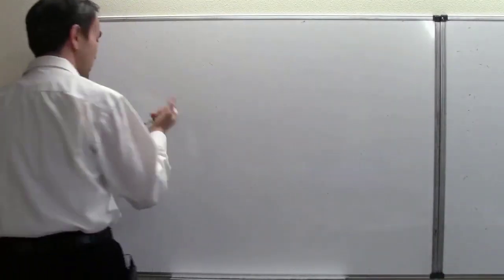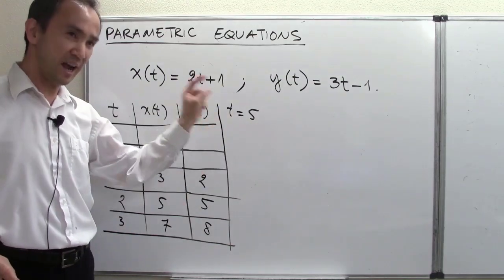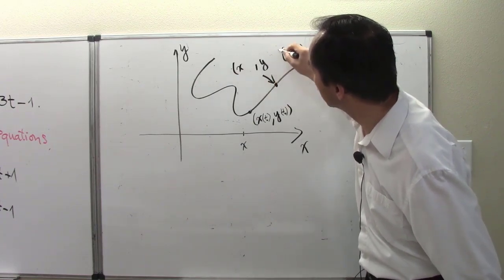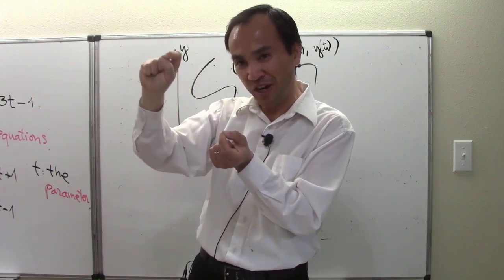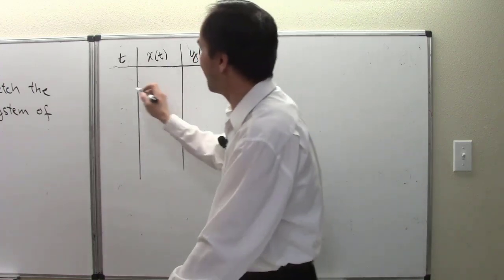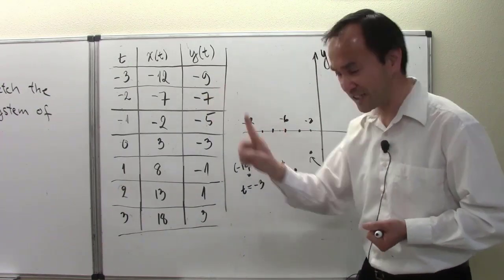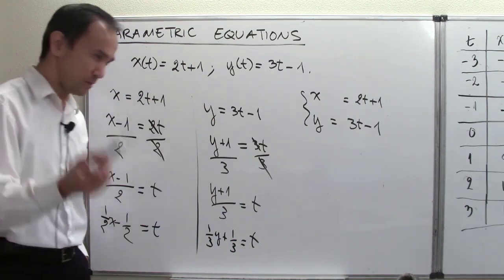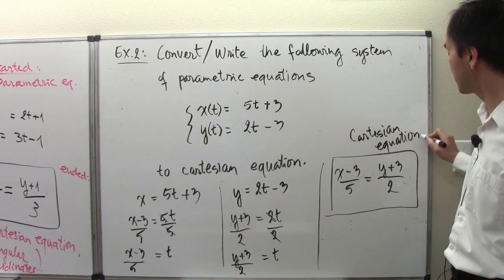142: Parametric Equations - Part I